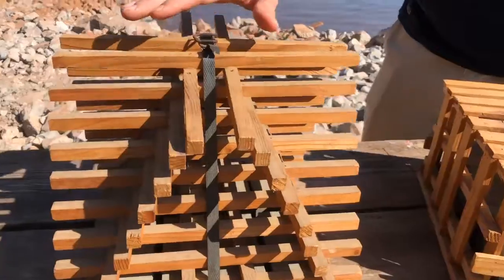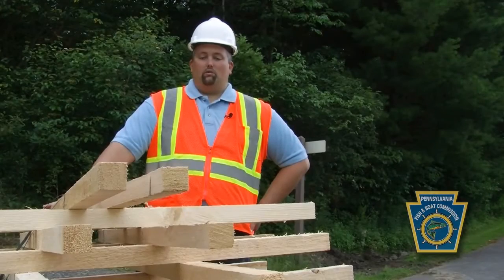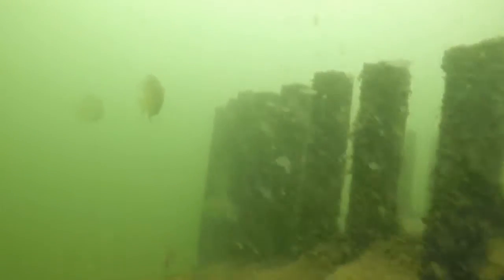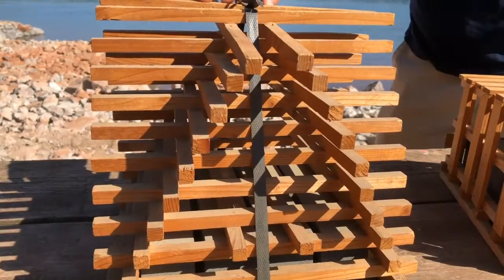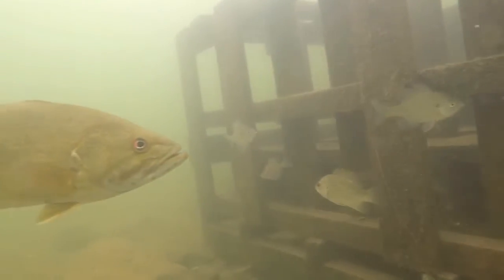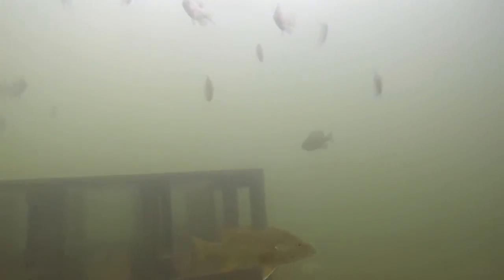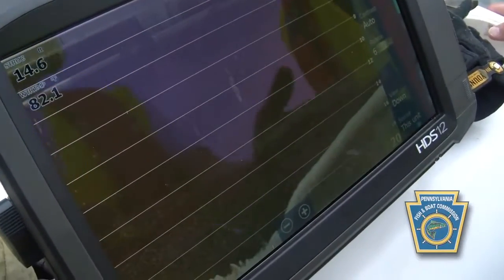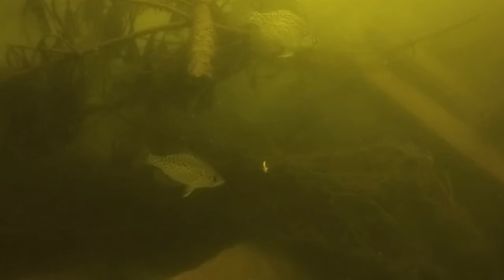Lake Habitat – Panfish/Bass Habitat Structures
In this video, Ben Page introduces you to what PFBC’s Habitat Section does to improve panfish and bass habitat in PA’s Lakes.
Learn more about lake habitat importance at PFBC’s Activities & Education Portal (Aquatic Habitat, Watersheds, and Pollution)